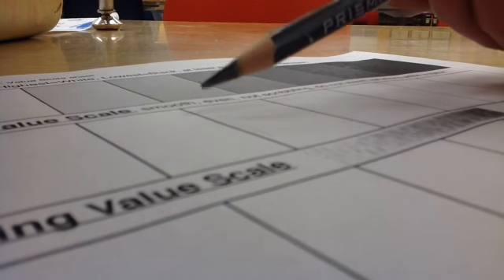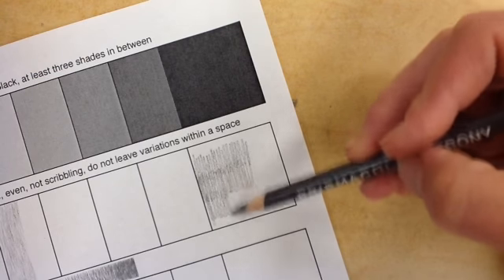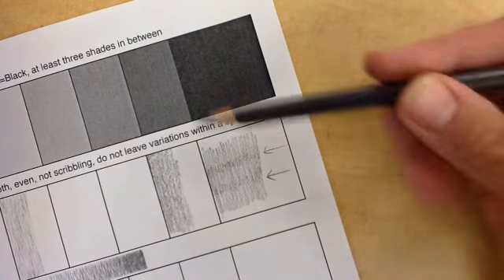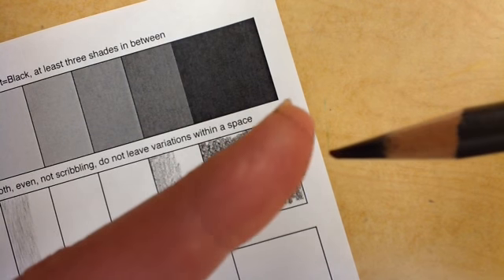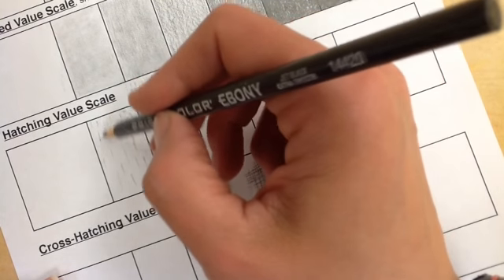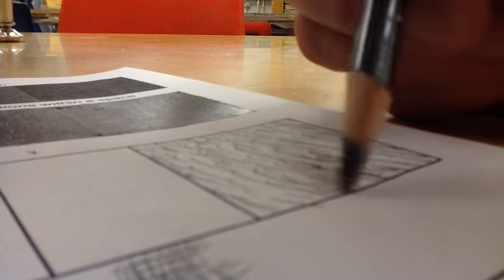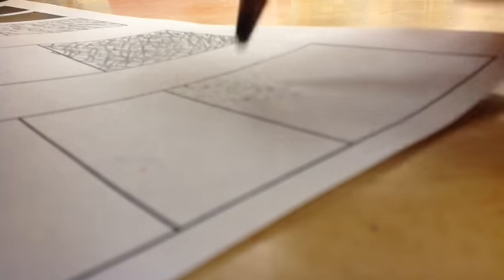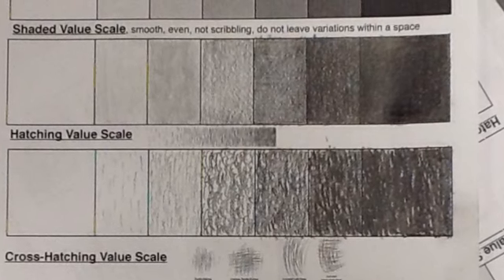value scale worksheet demo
Shading/Value exercise for pencil drawing. Used a DesignEbony pencil.